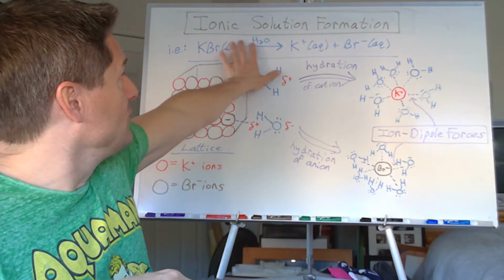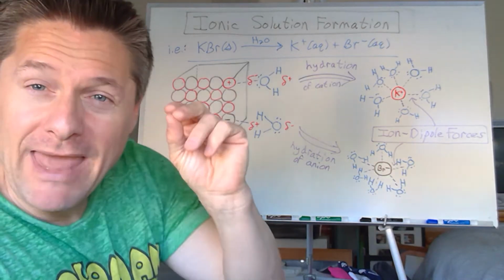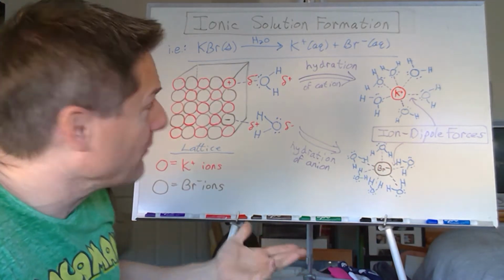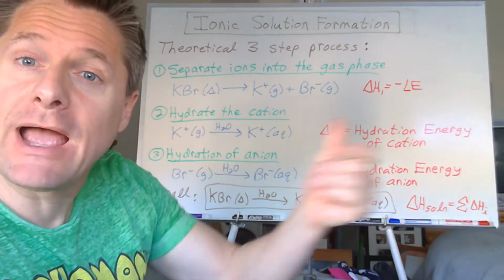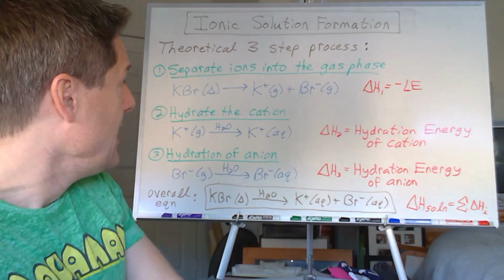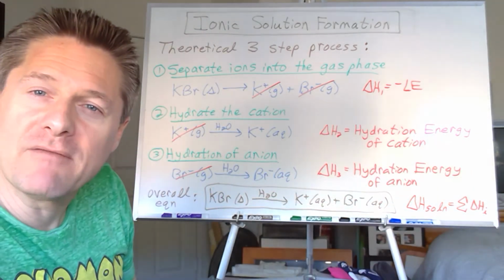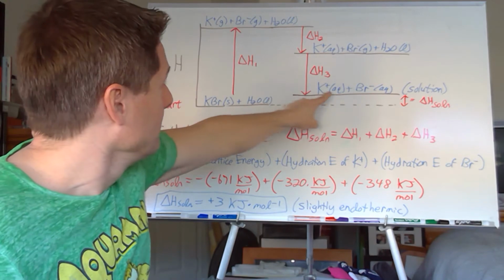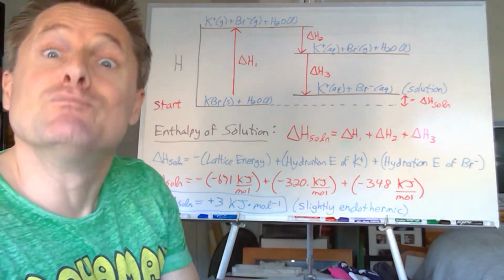Video 2 Ionic Solution Formation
This video looks at how ionic solids dissolve and how to theoretically estimate the Enthalpy of Solution.